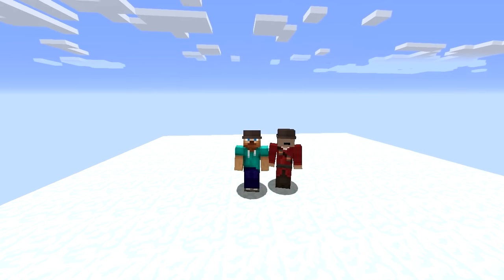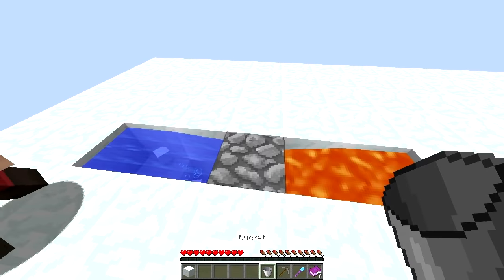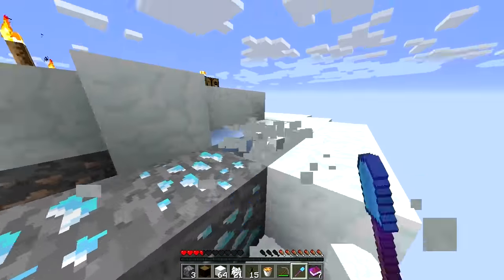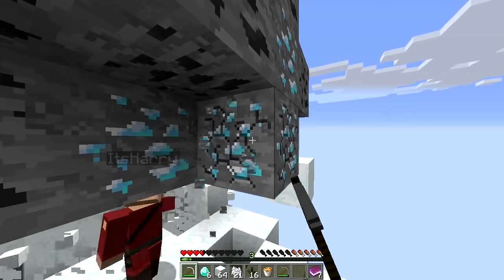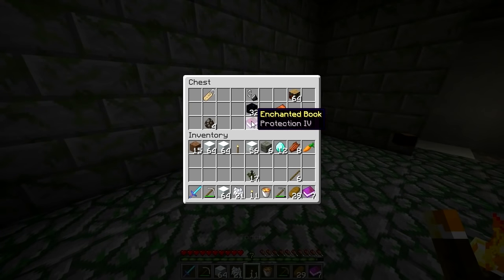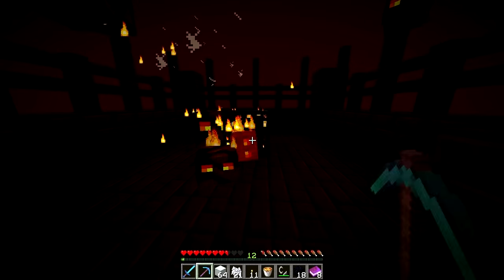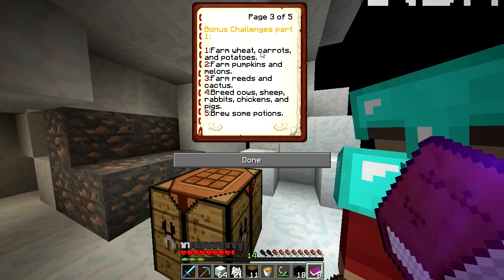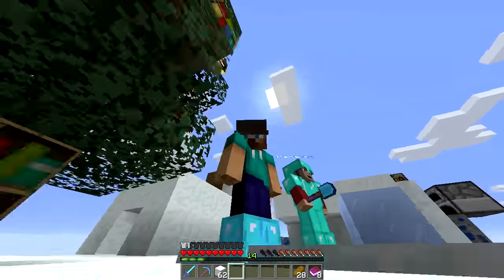ENLARGED SNOW BLOCK SURVIVAL!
===CREDITS===